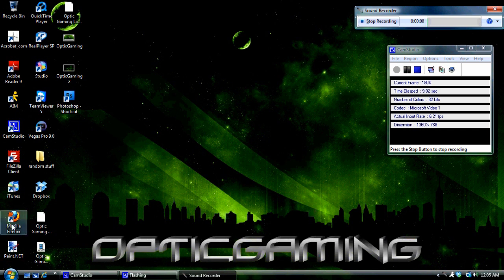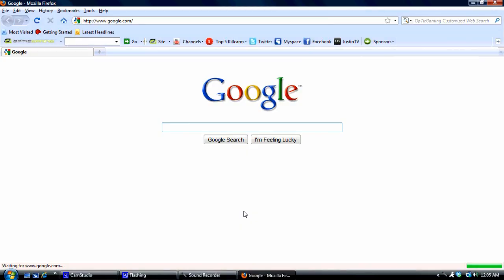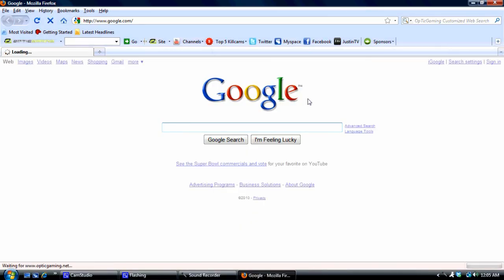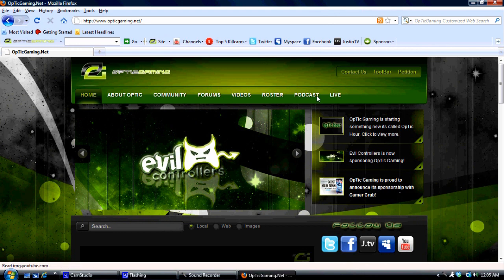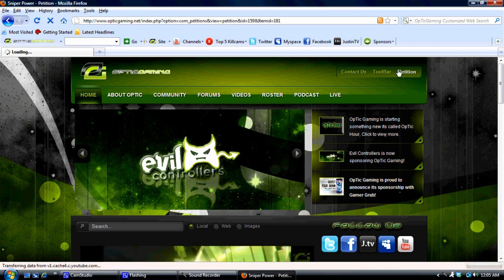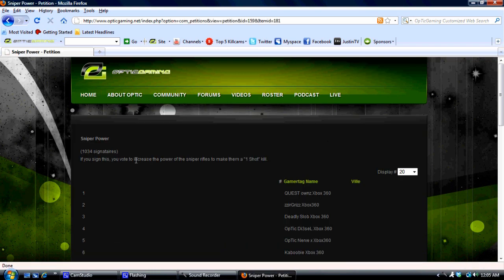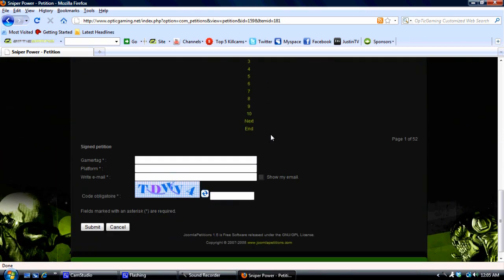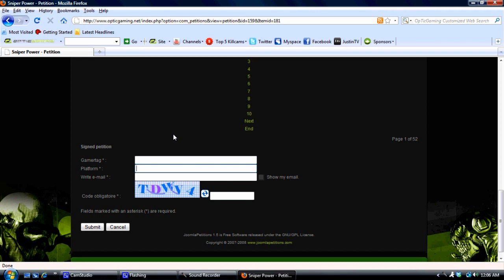Optic Gaming's Sniper Petition